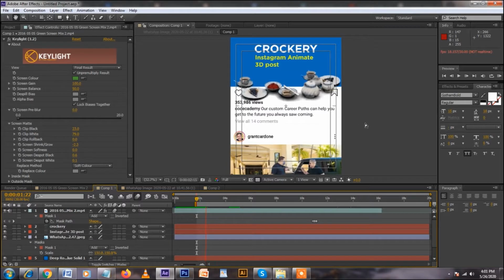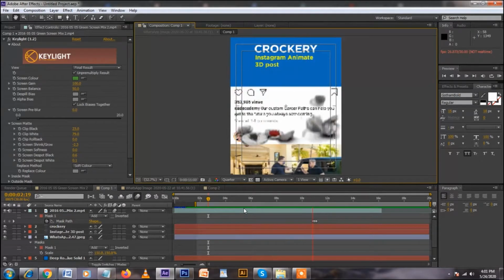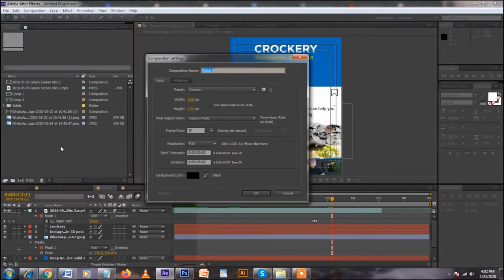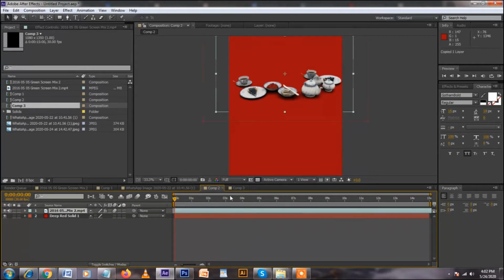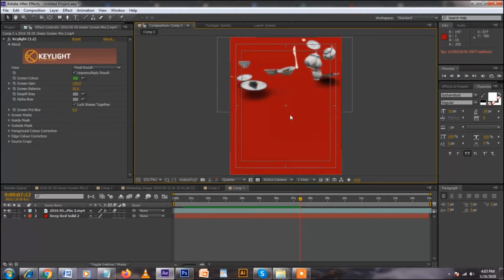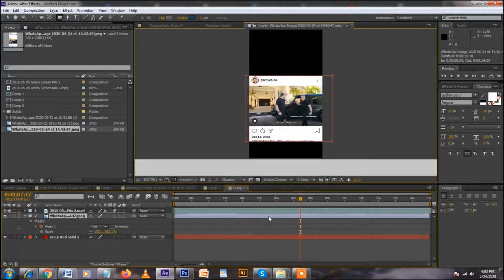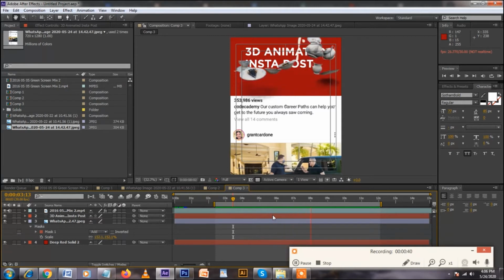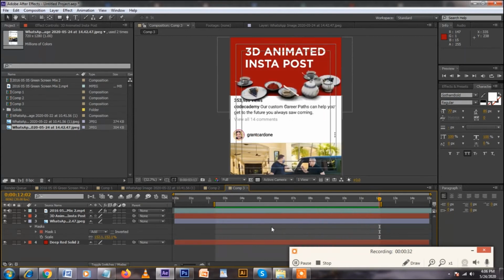How to Create 3D Animated Instagram post | 3d Animated effect | After effect 3D Instagram Tutorial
Do you need any help in Instagram post designing work or animated videos?

How to Create 3D Animated Instagram post | 3d Animated photo effect   | After effect Tutorial

In this tutorial I am telling you how to make a 3D animated effect on Instagram. Each and every stage are very clear. If you have any doubts in this 3D animated Instagram video kindly put the comment I can reply ASAP.

In this video I can cover all the below topic.

1. How to make 3D animated post
2. How to make 3D photo in Instagram
3. Instagram 3D animation effect
4. How to make animated post for Insta
5. 3D insta post video
6. How to make an animated picture for Instagram post
7. Instagram 3D photo for the post
8. Instagram 3D animation pic effect
9. How to an Instagram post
10. How to design 3D animated Instagram post
11. 3D Animated post design on Instagram.

If you think, I miss any topic is this 3D insta post video. kindly let me know in the future I can cover that topic also.